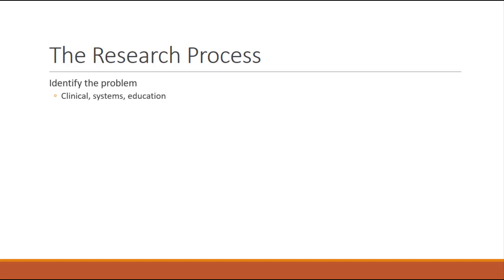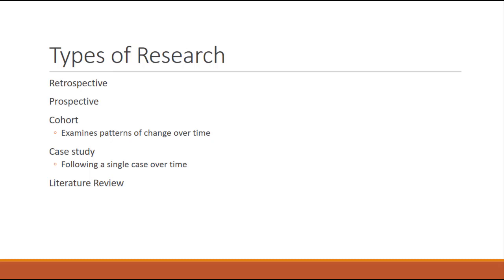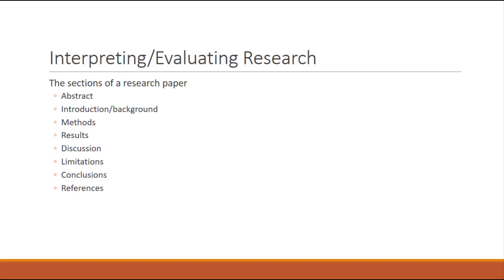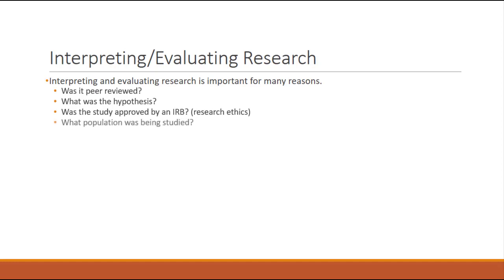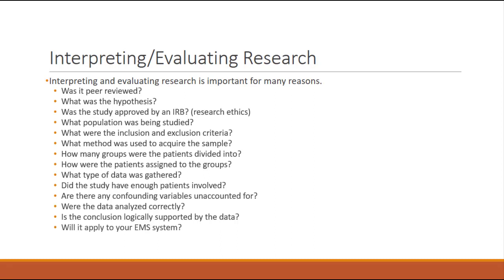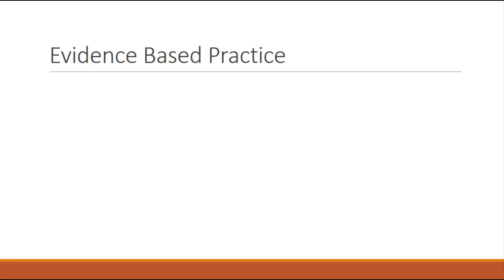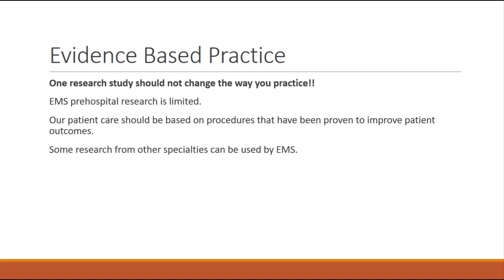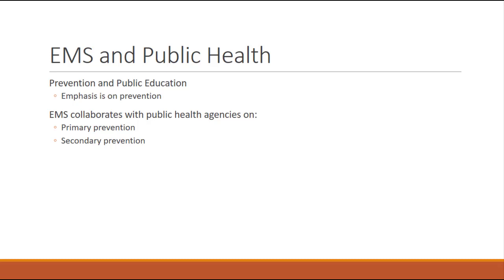EMS Systems Part 5 Research and Public Health